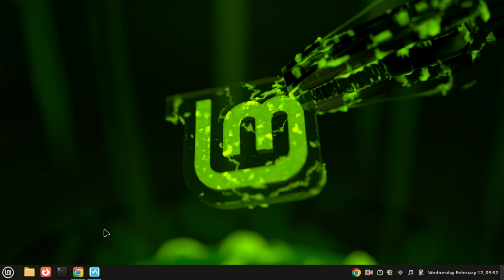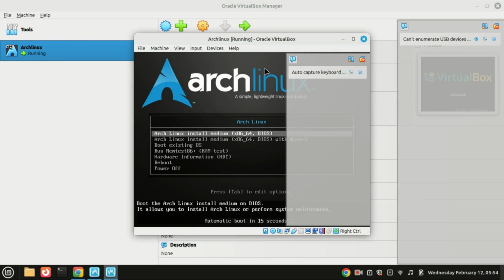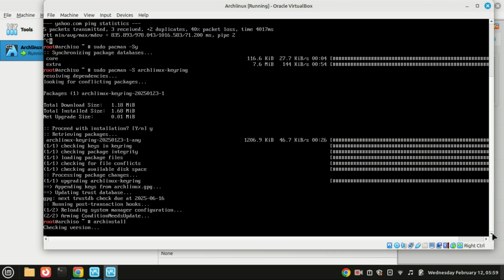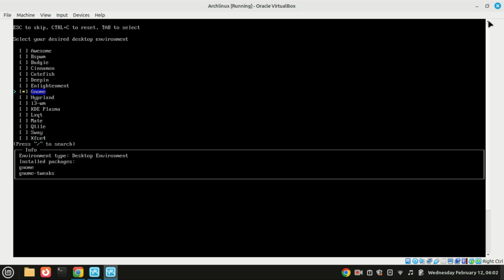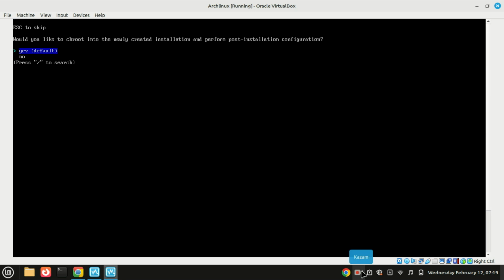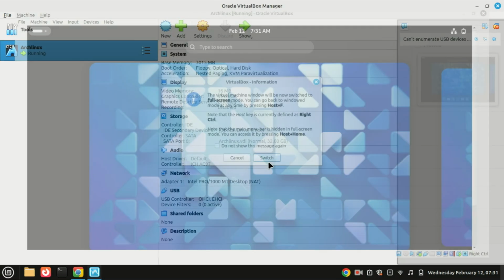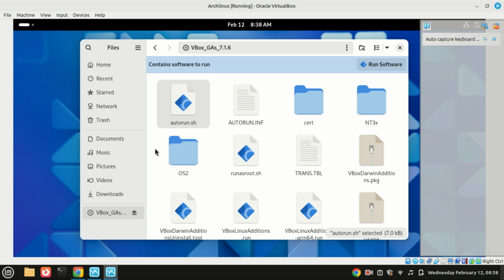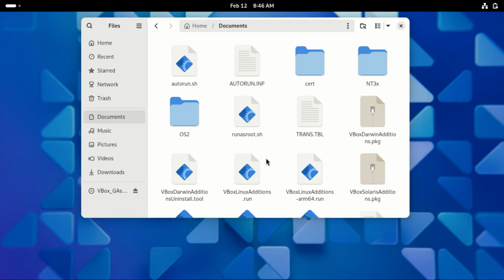Quickly And Easily Install Arch Linux On VirtualBox (2025)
In this comprehensive tutorial, I'll walk you through setting up Arch Linux in a virtual machine using VirtualBox - perfect for linux for beginners who want to experiment safely! 🚀 This detailed linux tutorial covers everything from initial setup to final configuration, making the arch kde install process straightforward and manageable. Whether you're exploring different linux distros or learning virtualization, this virtualbox guide ensures a smooth installation experience. 💻

💻 Commands Used in the Video:
sudo pacman -Sy
pacman -S archlinux-keyring